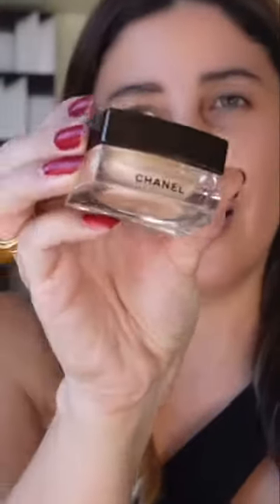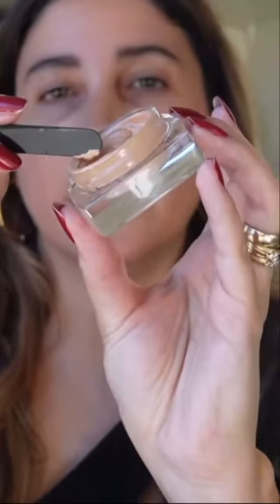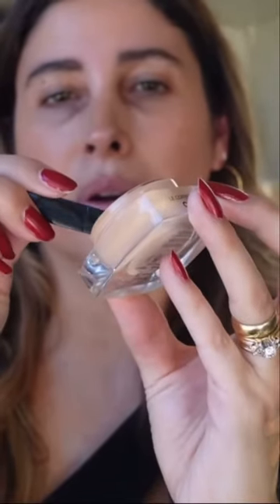NEW CHANEL SUBLIMAGE CONCEALER | Watch My DARK CIRCLES DISAPPEAR 😱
NEW CHANEL SUBLIMAGE CONCEALER is Available Now! This concealer is Magical! My shade is 40, fyi, and I have a review and full day wear test too. Gotta say it BEST BEST Concealer, on my top 5 ! Music